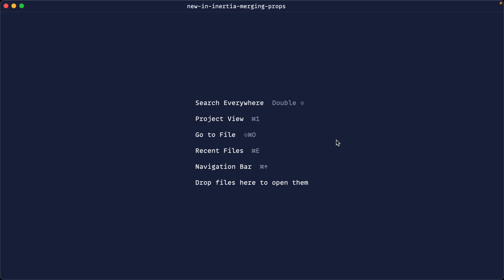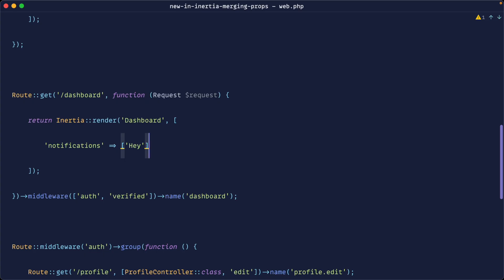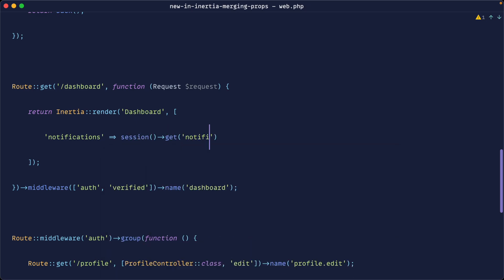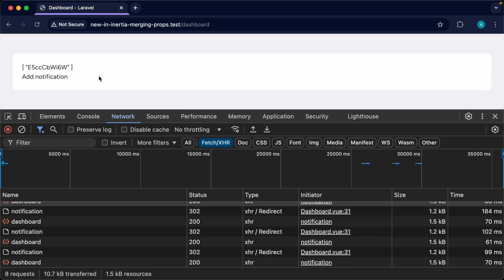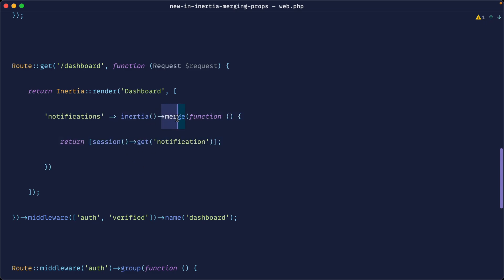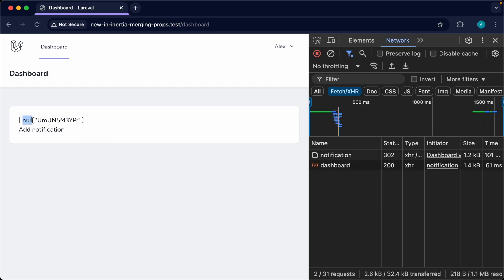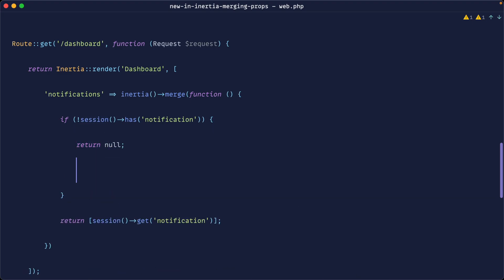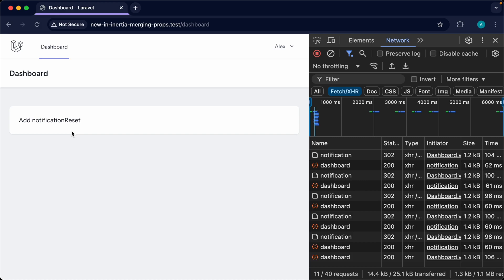New in Inertia: Merging Props